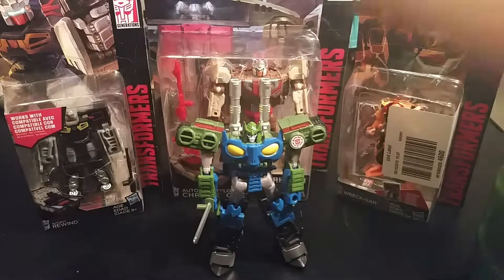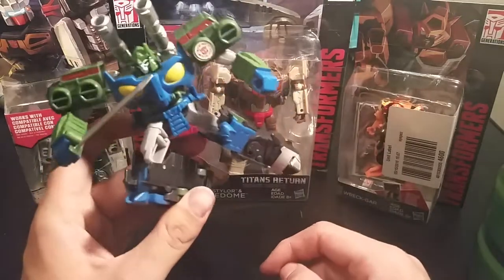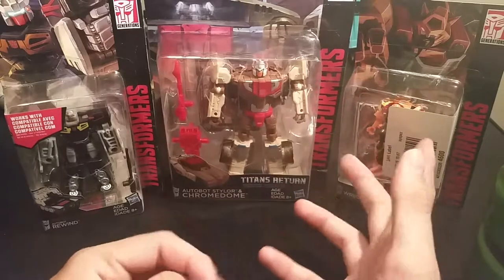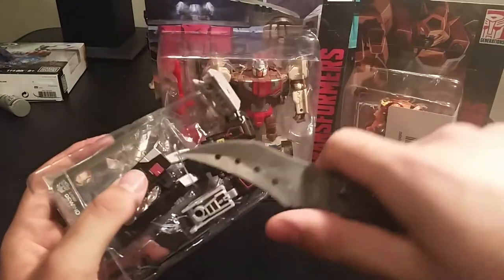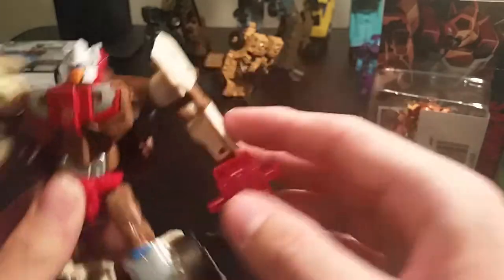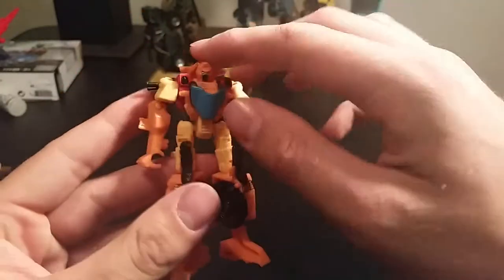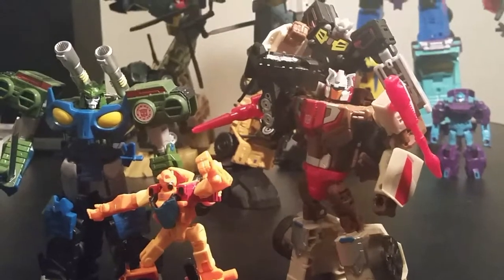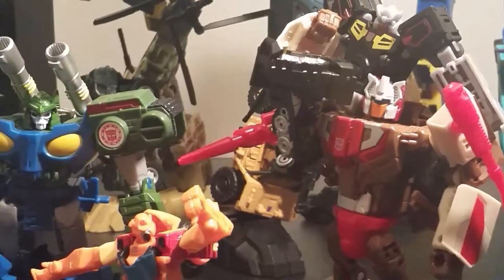Transformers Haul.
Got some more figures. Probably need to save my money.